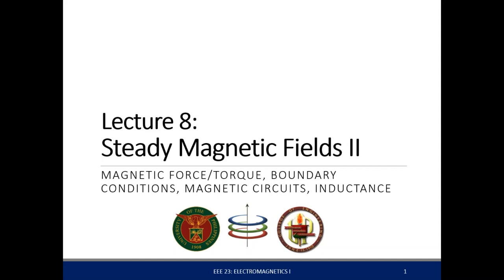Electromagnetics - Force due to Magnetics Fields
Steady Magnetic Fields II
-Lorentz Force Equation
-Magnetic Force on a moving charge
-Magnetic Force on a current carrying loop
-Magnetic Torque on a current carrying loop